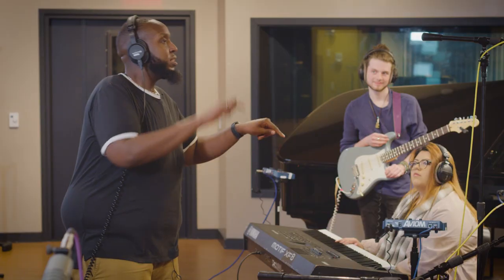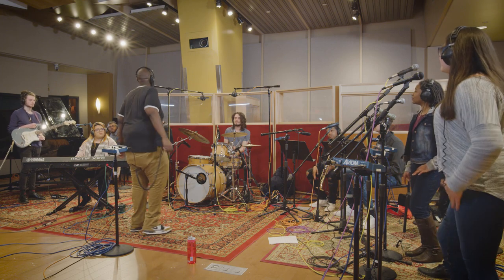Modeling Conversations Through Music | Teaching Popular Music in the Classroom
In this video series, Berklee Online instructors Krystal Prime Banfield and David Alexis talk in depth about contemporary and culturally rich teaching techniques for popular music in a classroom setting. Throughout the series, they cover topics ranging from teaching improvisation, songwriting, and composition to suggestions on how to model instructional approaches. You will learn how to guide and work with your students in multiple settings, how to play to the strengths and weaknesses of the students, and how to evaluate and refine your teaching skills.

About Krystal Prime Banfield and David Alexis:
Krystal Prime Banfield is the Vice President for Education Outreach and Social Entrepreneurship at Berklee College of Music, where she oversees Berklee City Music, a world-leading creative youth development program in contemporary music, dance, musical theater, entrepreneurship, and music production. Banfield has held several positions at Berklee since 2006 and has more than 30 years of experience as an executive in higher education administration, nonprofit arts management, and instruction.

David Alexis teaches Vocal Ensemble with Improvisation 1: R&B, Harmony 2, Harmony 3, and Music Application and Theory at Berklee College of Music. He is also a renowned singer, sharing stages with Jennifer Holiday, Richard Smallwood, Donald Lawrence, Tremaine Hawkins, and Common, among many others. Appearing at venues such as Jazz at Lincoln Center, Ryle’s, the Wang Center, Shubert Theatre, and Madison Square Garden, he has performed with 3 Mo' Tenors and played roles in “Anything Goes,” “Little Shop of Horrors,” and Boston’s famous “Black Nativity.”

About Berklee Online:
1-866-BERKLEE (US)
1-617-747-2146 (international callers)